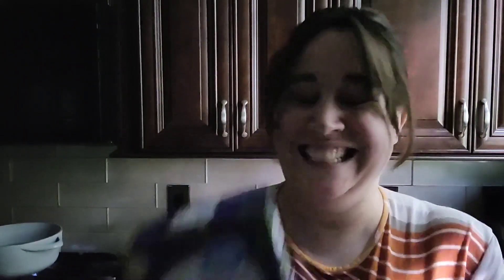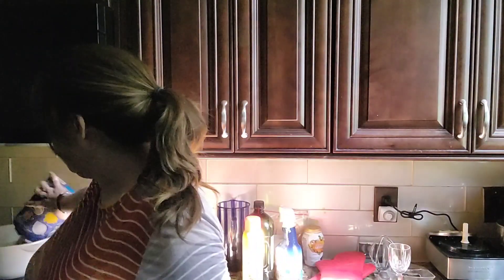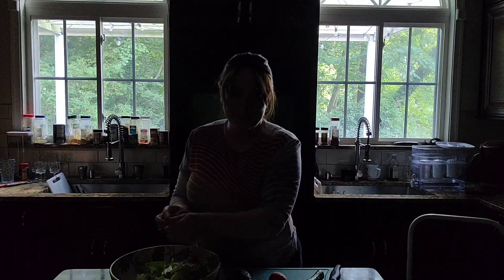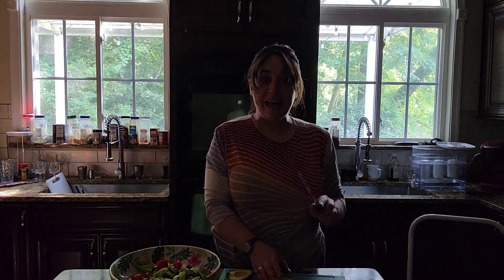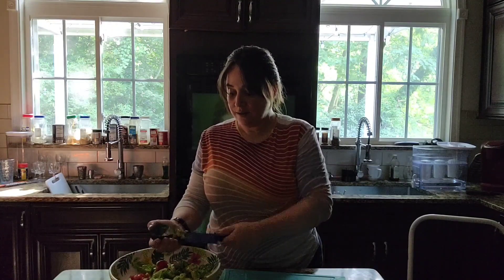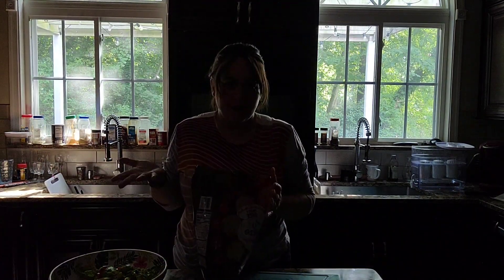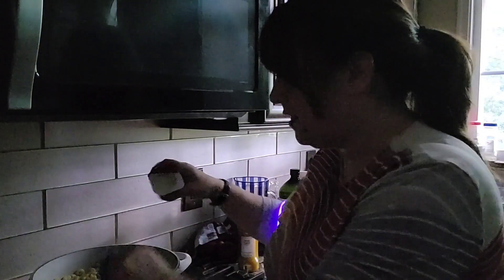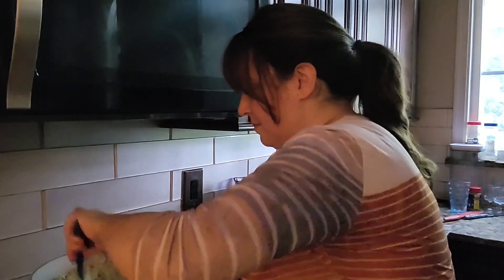Let's Cook During a Power Outage!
We had a big storm last week and lost power for a few days, so I figured I should make a cooking video for you! Fortunately,  we have a gas cooktop and at the end of the video we even had lights thanks to a portable generator.  But wasn't it fun to cook in the dark?